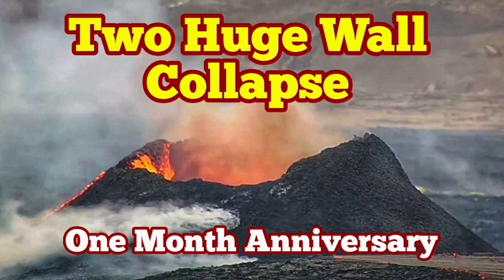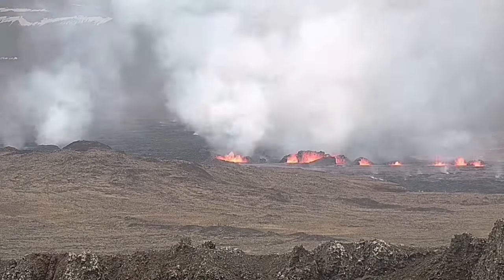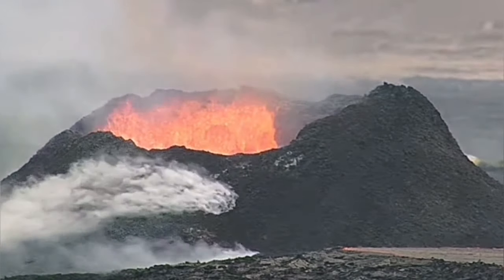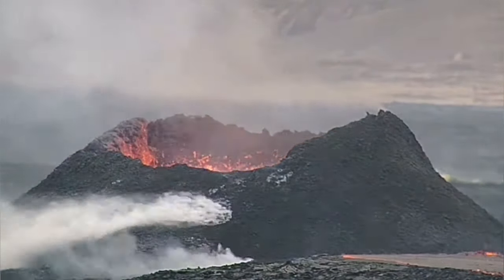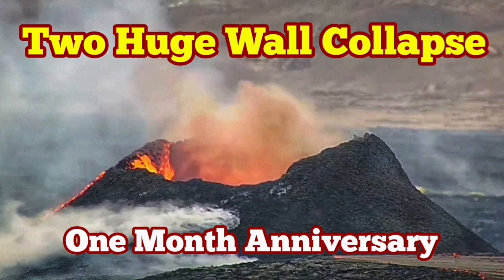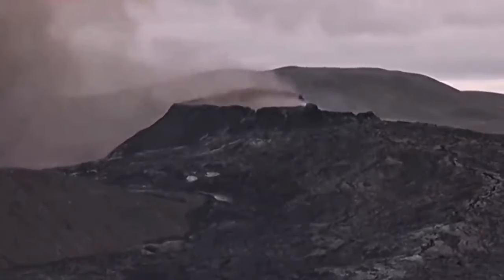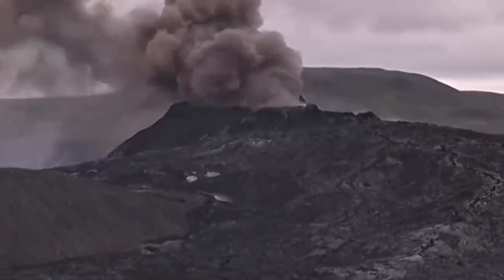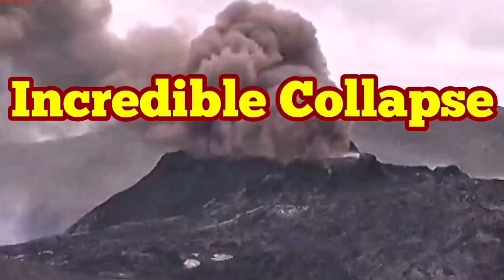Iceland Volcano Update: One Month Anniversary, 2 Huge Wall Collapse, KayOne Eruption, Fagradalsfjall